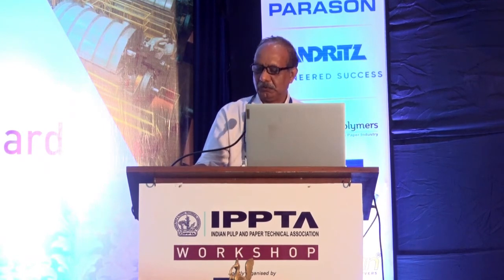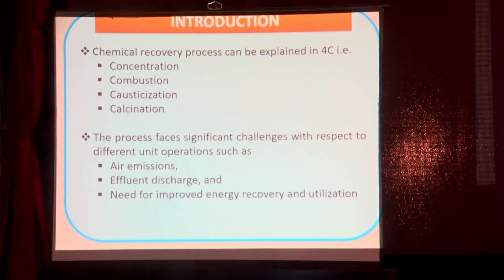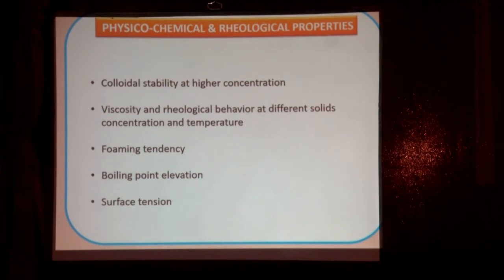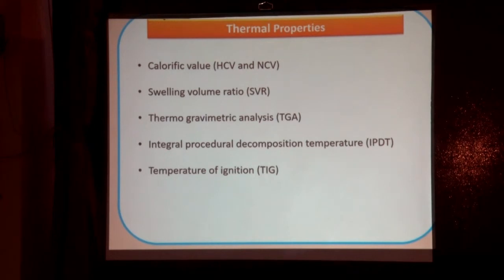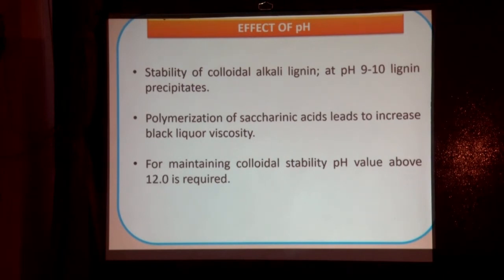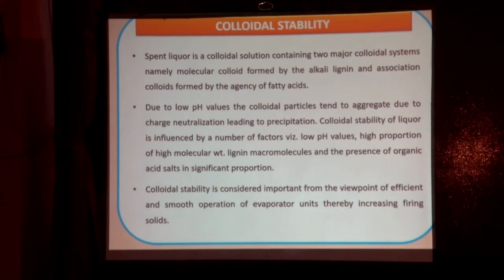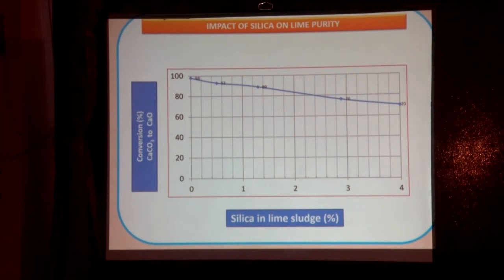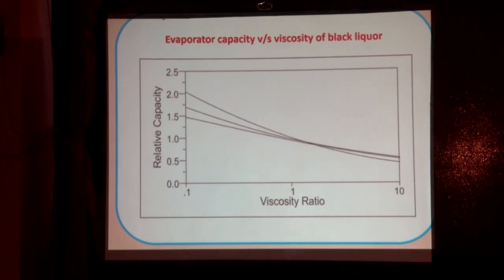28 Dr A K Dixit Tech Sess VIII